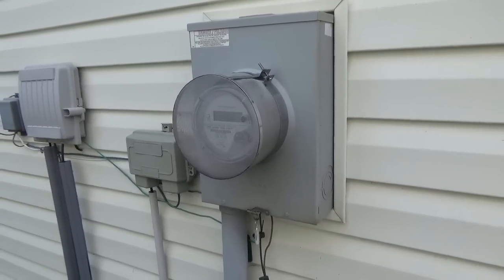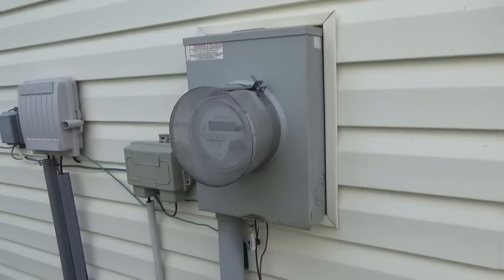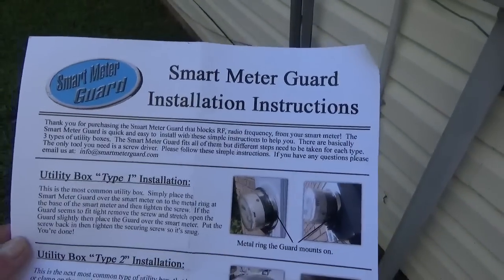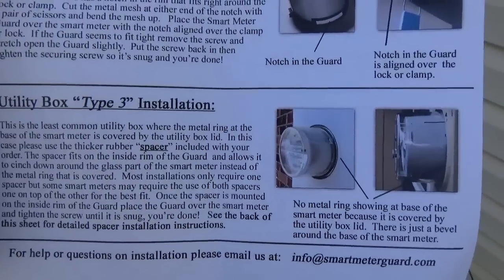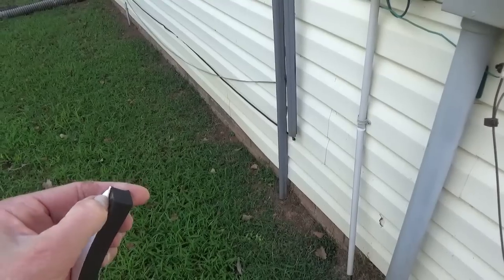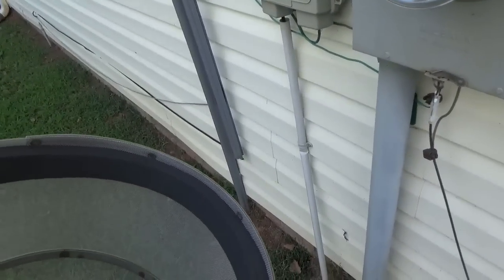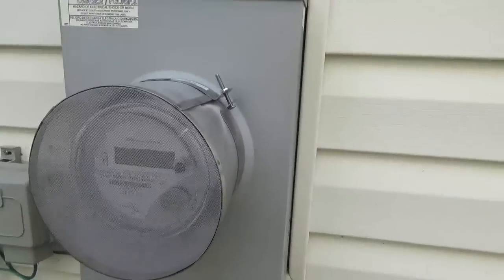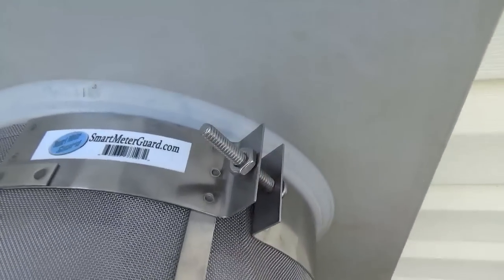INSTALLING THE SMART METER GUARD